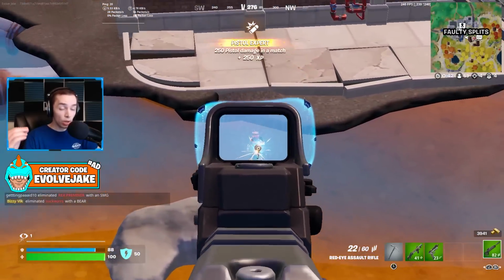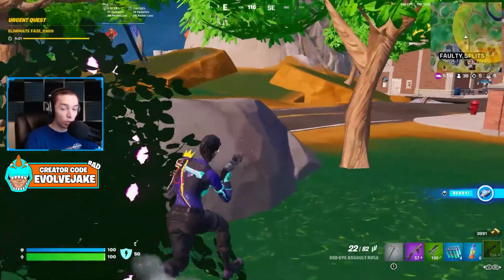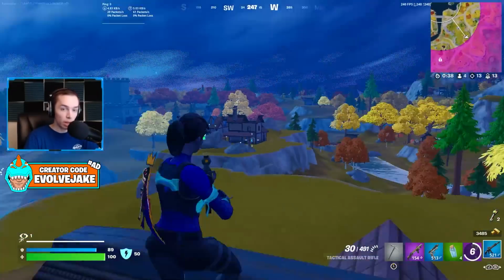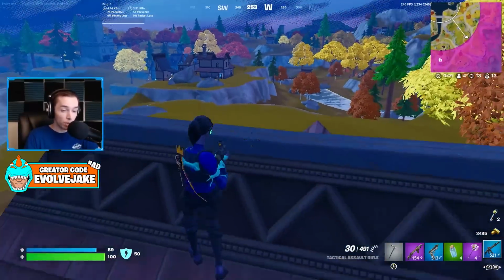How To Improve Fast In Fortnite Chapter 4 (Fortnite Tips & Tricks)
In this video I give you several tips that will help you improve fast in Fortnite chapter 4. Like anything improving in Fortnite really just comes down to the time you put in and how you use it, but if you use your time in game efficiently that you can get better at Fortnite pretty fast. Let me know which aspect of Fortnite you struggle to improve at most down in the comments below!